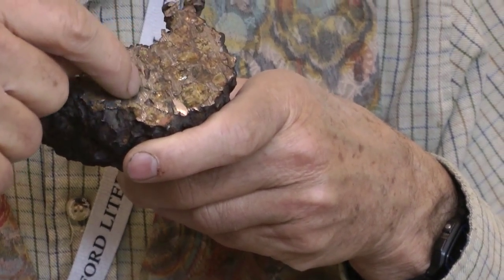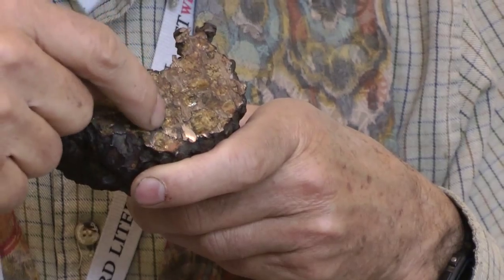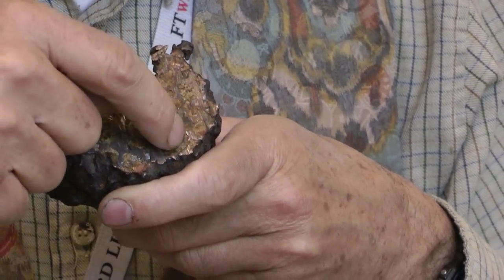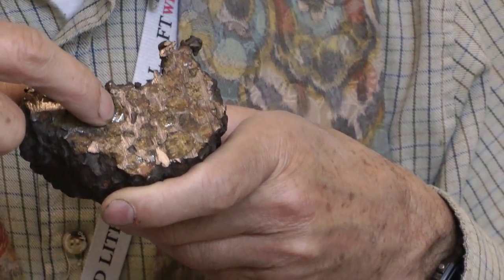Planets: A Very Short Introduction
Author David A. Rothery describes how the composition of planets and their moons show us a variety of landscapes and geological processes, as well as presenting us with some intriguing questions.